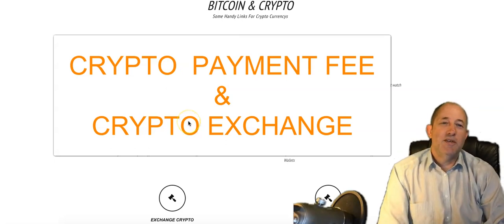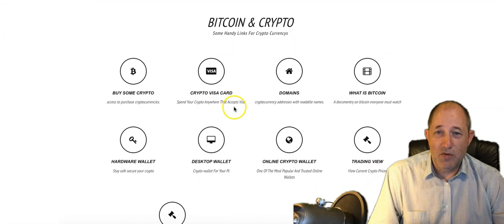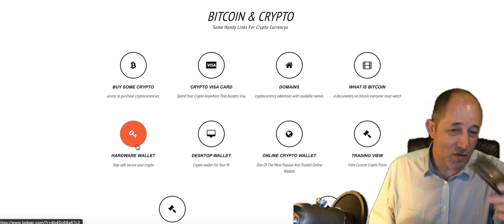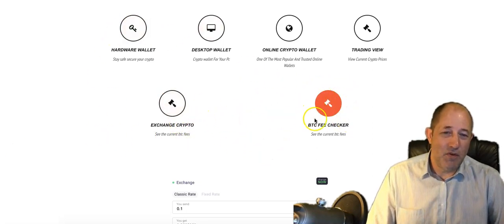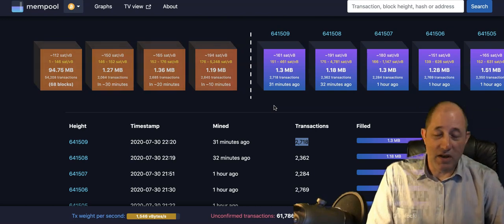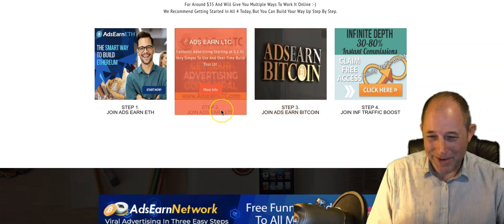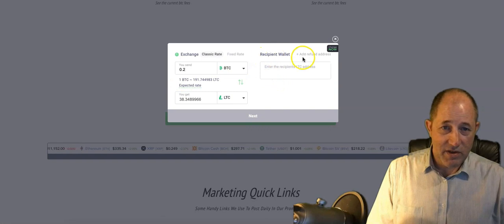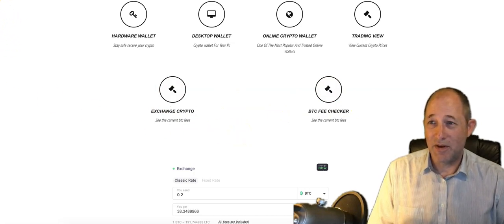EB Updates 30th July 2020 How To Pay The Correct Fees & New Crypto Exchange Tool Added by jim watts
EB Updates 30th July 2020
How To Pay The Correct Fees & New Crypto Exchange Tool Added

The Ads Earn Network
Free Funnel Builder For All

All results  in any project  will  always  depend on your efforts